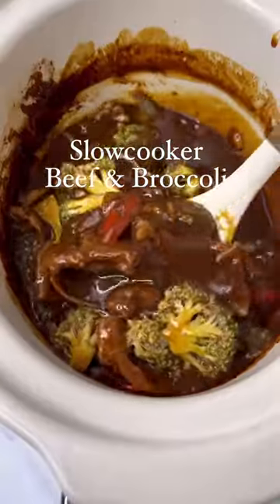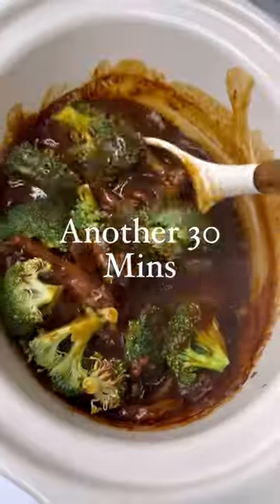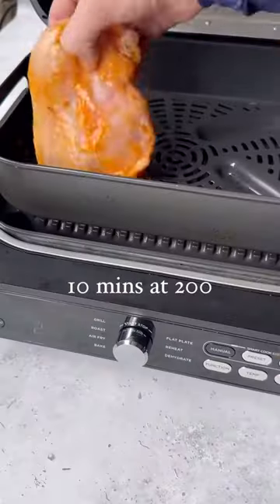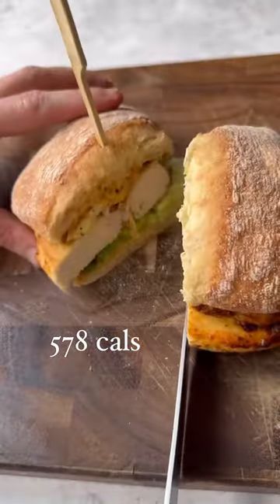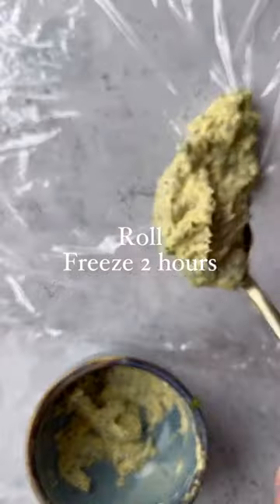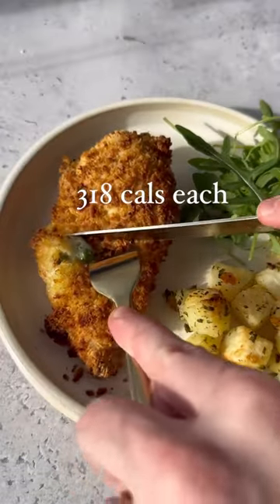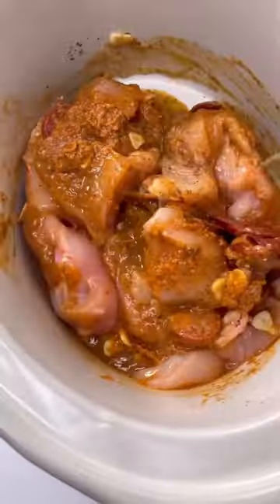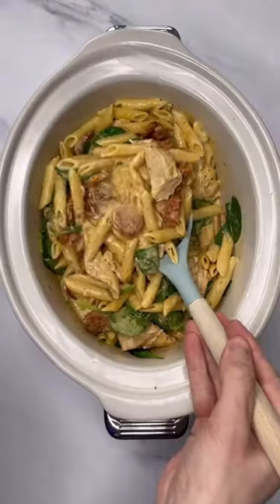Foodie Delights: Indulge in Chicken Kiev, Broccoli, Nando's Fakeaway, and Chorizo Chicken!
Embark on a culinary journey of epic proportions as we unveil the secrets behind four exquisite dishes that will elevate your home cooking to new heights. In this gastronomic adventure, we delve into the artistry of Slow Cooker Beef and Broccoli, the ingenuity of Airfryer Nando's Fakeaway, the zest of Chorizo Chicken and Tomato Pasta, and the timeless elegance of Chicken Kiev.

**Slow Cooker Beef and Broccoli:**
Let's kick off our culinary exploration with the tantalizing flavors of Slow Cooker Beef and Broccoli. Imagine succulent pieces of beef, marinated to perfection, mingling with crisp, vibrant broccoli in a symphony of taste and texture. The slow cooker becomes your ally in this culinary masterpiece, ensuring each bite is a harmonious blend of tenderness and rich umami. Uncover the secrets to achieving melt-in-your-mouth beef and perfectly cooked broccoli, creating a dish that will undoubtedly become a family favorite.

**Chorizo Chicken and Tomato Pasta:**
Prepare to tantalize your taste buds with the robust and flavorful Chorizo Chicken and Tomato Pasta. This dish combines the smoky goodness of chorizo with juicy chicken, creating a dynamic duo that transforms a simple pasta dish into a culinary masterpiece. Learn the secrets of balancing spices, achieving the perfect al dente pasta, and infusing every bite with a burst of savory delight. Whether you're a pasta enthusiast or a flavor connoisseur, this recipe is sure to become a regular feature on your dining table.

**Chicken Kiev:**
Finally, we conclude our culinary expedition with the timeless classic, Chicken Kiev. Transport yourself to a bygone era of elegance and sophistication with this iconic dish. Explore the art of crafting the perfect chicken cutlet, enveloped in a golden, crispy crust that gives way to a luscious burst of herbed butter. Master the techniques of assembling and frying, ensuring each bite is a symphony of textures and flavors. Impress your guests with a dish that's as visually stunning as it is delicious.

Welcome to Foodie Delights! In this incredible episode, we are bringing you a feast of mouthwatering dishes that will tantalize your taste buds. Join us as we dive into the delightful world of Chicken Kiev, Broccoli, Nando's Fakeaway, and Chorizo Chicken! Prepare to be amazed by our first dish, Chicken Kiev. With its golden crispy exterior and oozing garlic butter filling, this classic Eastern European delicacy is a true crowd-pleaser. Learn how to make the perfect Chicken Kiev and impress your friends and family with your culinary skills! Next up on our flavor-packed menu is Broccoli, the versatile veggie hero. Discover various cooking techniques and recipes that will transform this humble vegetable into a delectable side dish or a star ingredient in your main course. From roasted broccoli to cheesy broccoli gratin, we've got it all covered! Craving Nando's flavors but want to enjoy it in the comfort of your own home? Look no further than our Nando's Fakeaway recipe. We'll reveal the secret to recreating that iconic peri-peri taste, allowing you to savor the delectable flavors of Nando's at a fraction of the cost. Get ready for a taste sensation like no other! Lastly, prepare your taste buds for a Spanish twist with our Chorizo Chicken dish. This fusion of tender chicken and smoky chorizo will transport you to the vibrant streets of Spain. We'll teach you the art of balancing flavors and creating an unforgettable dish that will become a favorite in your household. Join us on this culinary adventure and unlock the secrets to these indulgent dishes. Whether you're a seasoned chef or a culinary newbie, our step-by-step instructions and helpful tips will ensure your success in the kitchen. Get ready to indulge in Chicken Kiev, Broccoli, Nando's Fakeaway, and Chorizo Chicken like never before!

Home Cooking Mastery, Gourmet At Home,
Culinary Adventure, Foodie Fiesta,
Cooking Inspiration,
, Dine In Style
, food Love
,Gourmet Delights
, Culinary Creativity
, Tantalizing Tastes
, Home Chef Masterclass
, Savory Sensation
 , Food Gasm
, Mouth watering Meals
, Food Magic
, Elevate YourPalate
, Culinary Craftsmanship

beef and broccoli stir fry,
beef and broccoli recipe,
easy beef and broccoli,
chicken kiev recipe,
chorizo chicken recipe,
creamy chorizo chicken pasta,
chorizo chicken chili,
how to make chicken kiev,
how to make a chicken kiev,
chicken and broccoli stir fry,
chinese chicken and broccoli,
how to make chicken and broccoli,